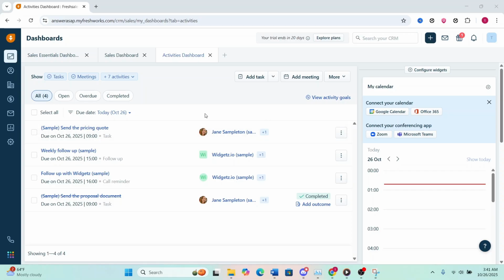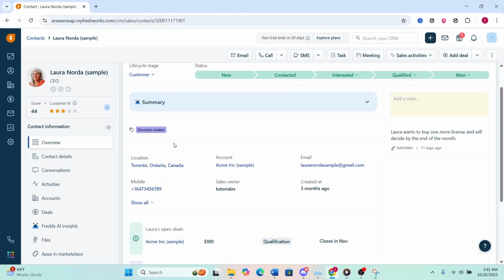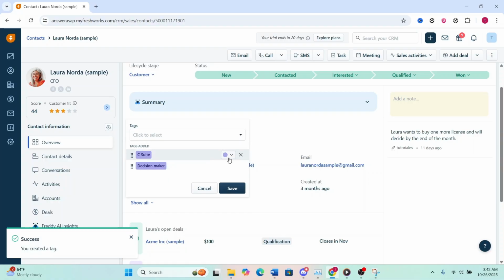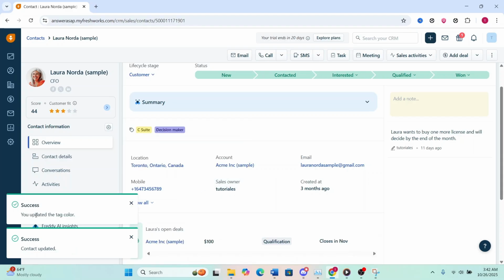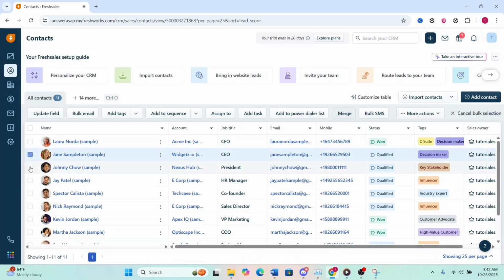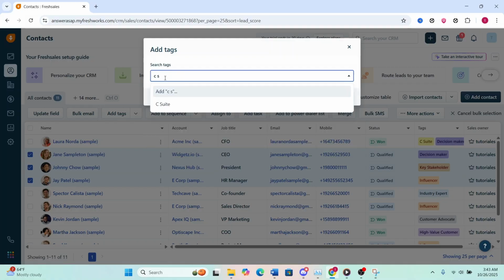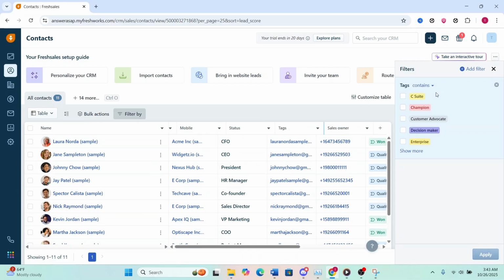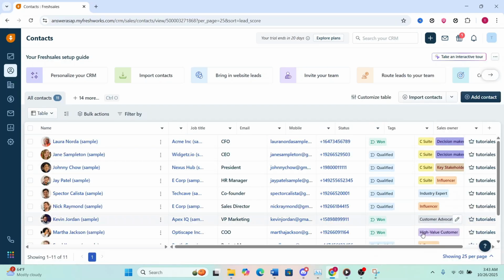How to USE TAGS in Freshsales (Step by Step)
This tutorial walks you through using tags in Freshsales to organize and categorize your contacts, leads, and deals for easier filtering and segmentation in your CRM. Please consider liking the video and letting us know if you have any comments, ideas or questions, we really appreciate any feedback! We have plenty of other tutorials on our channel so come and see if we can help you with anything else :)